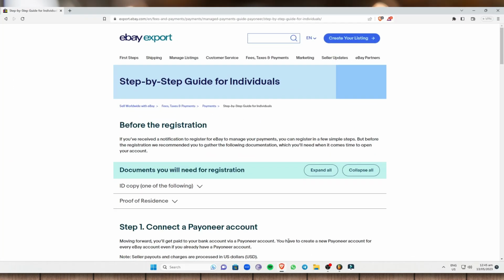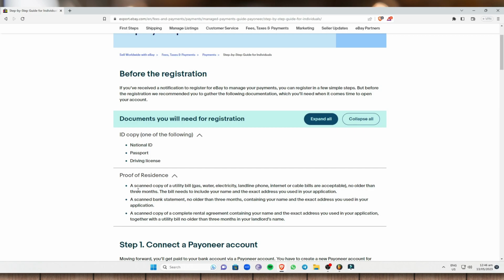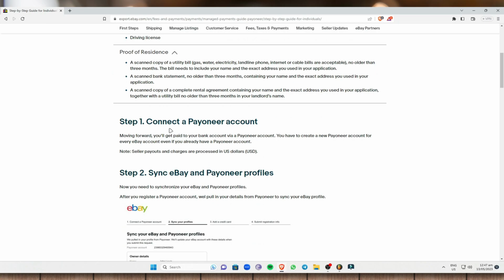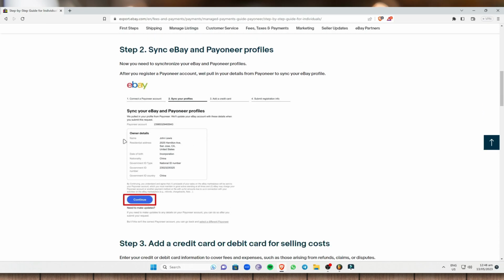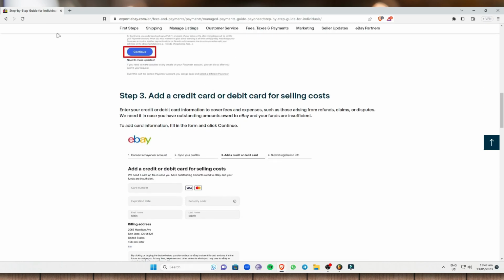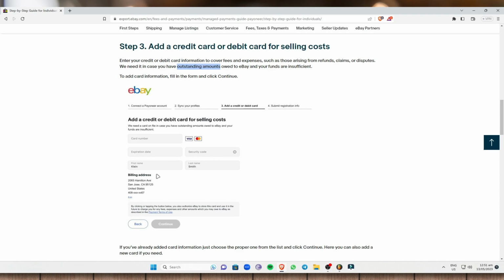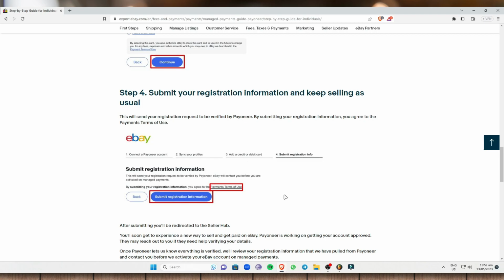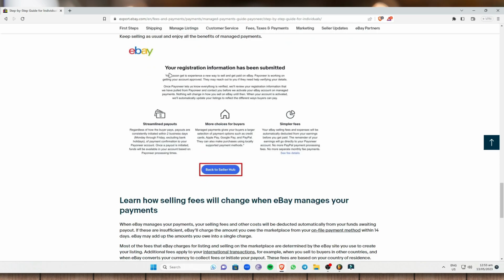How To Link Ebay To Payoneer (Beginners’ Tutorial)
How To Link Ebay To Payoneer

In this video I'll show you how to connect ebay with Payoneer. The method is very simple and clearly described in the video. Follow all of the steps and by end of this video you will be trained in adding payoneer to ebay.